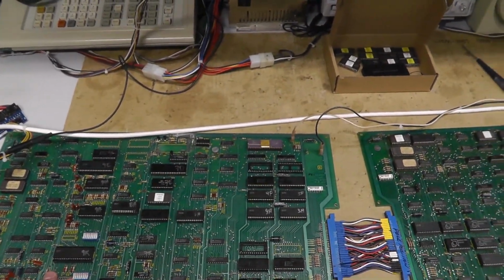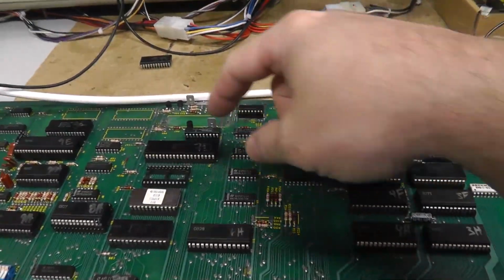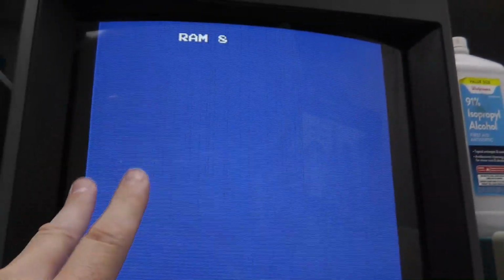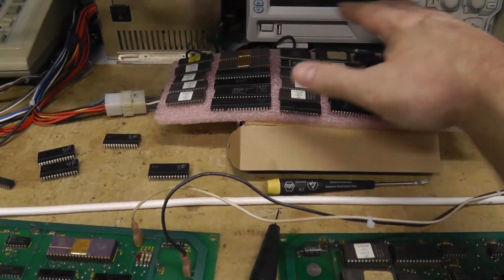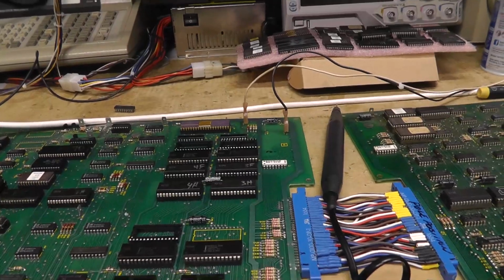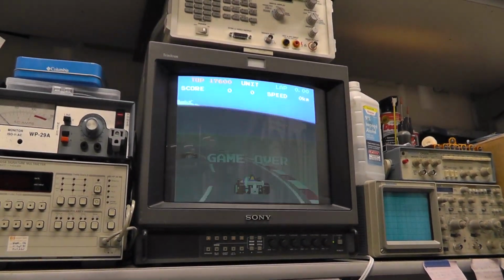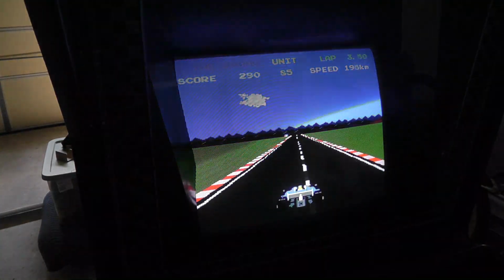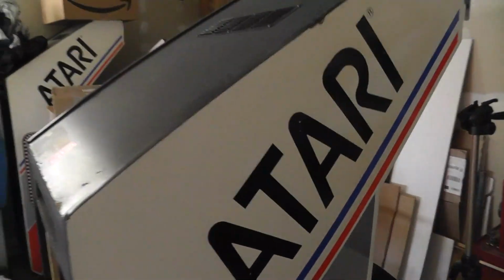Pole Position PCB Repair - RAM 73 Check z8002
Thanks to klov member timepiloteer for the clues.
Having issues with your Pole Postion Board?  Lots of good info in this thread.